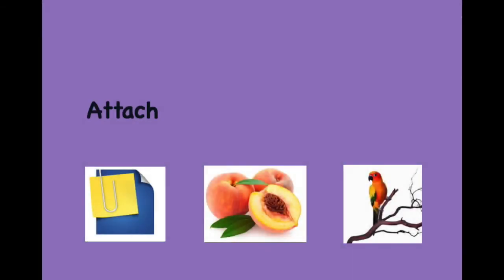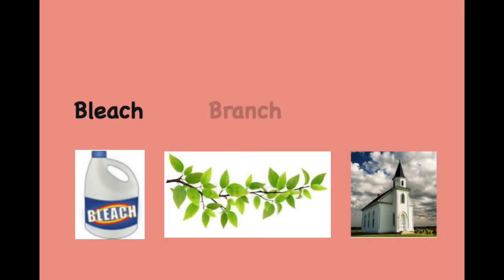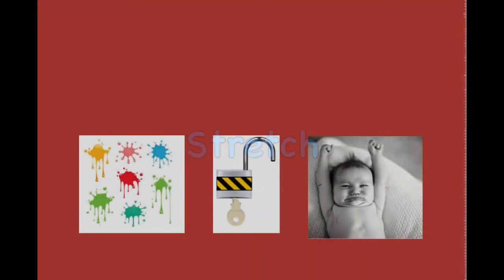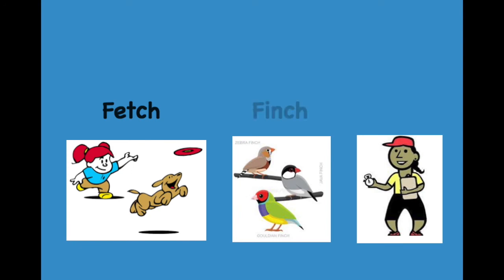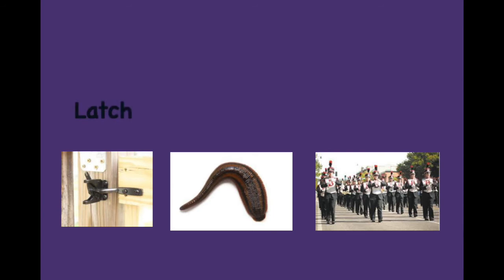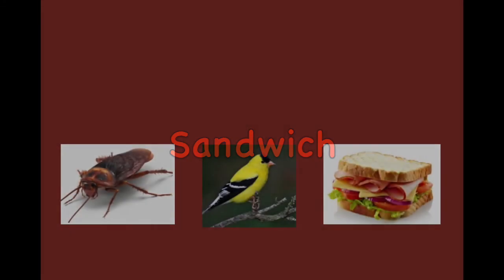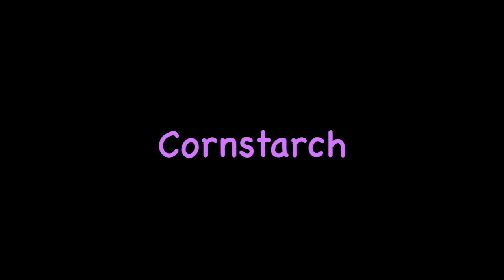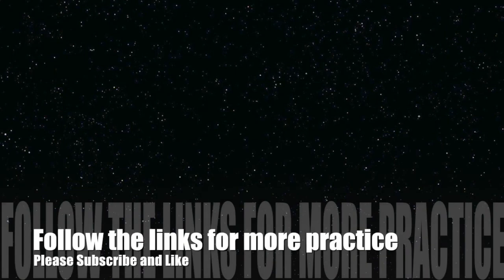Practice reading CH words - Ch English Digraph Practice - CH at end of the word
Improve success with reading by studying words with similar word parts at the same time. This video focuses on combining "ending word sounds" to decrease confusion while learning to read. Presenting "like" sounds together is a strategy to increase new readers' comfort with many words. They learn to recognize similar patterns. This will help support classroom based learning."New research has shown that learning to read by sounding out words (a teaching method known as phonics) has a dramatic impact on the accuracy of reading aloud and comprehension. " This method, combined with learning "sight words" that are presented in Kindergarten will help decrease confusion and will support students' comfort with learning how to read in the "very confusing" English language.

Phonics works: Sounding out words is best way to teach reading, study suggests; April 20, 2017
Source: University of Royal Holloway London

تعلم اللغة الإنجليزية بالطريقة الصوتية 영어 포 닉스 내용 aprender la fonética Inglés học tiếng Anh phát âm aprender Inglês phonics "เรียนรู้การออกเสียงภาษาอังกฤษ" выучить английский язык акустика apprendre l'anglais phonétique 英語フォニックスを学ぶ Učí se angličtinu phonics 初級英語、中級英語、上級英語の無料レッスンビデオです！英会話、文法、発音、英単語、ネイティブのように、自信を持ってペラペラに英語を話そう！ Videos gratis de aprendizaje de inglés para niveles principiantes, intermedios y avanzados. Aprenda conversación, gramática, pronunciación y vocabulario en inglés, practique su inglés con hablantes nativos y hable inglés con confianza y fluidez. Học tiếng anh miễn phí qua Video mọi trình độ,mới bắt đầu, trung cấp và nâng cao. Học đàm thoại bằng tiếng anh,ngữ pháp, phát âm, từ vựng,nói tiếng anh với người bản xứ, trở thành người tự tin trong giao tiếp tiếng anh. اکسر حاجز الخوف والخجل وتحدث اللغة الانجليزية . دروس تعليمية للغة الإنجليزية إبتدائية ومتوسطة ومتقدمة , تعلم اللغة الانجليزية , تعلم المحادثة والنطق الصحيح باللغة الانجليزيه , تعلم قواعد وكلمات اللغة الإنجليزية , مارس التحدث بالانجليزية مع المتحدثين بها , كن متحدثا طلقا ومفعما بالثقة . Vídeos grátis para aprender inglês nos níveis básico, intermediário e avançado. Aprenda conversasão, gramática, pronúncia e vocabulário, pratique com um nativo, alcance a confiança e fluência necessárias para falar inglês.